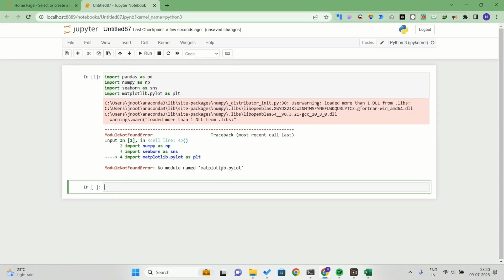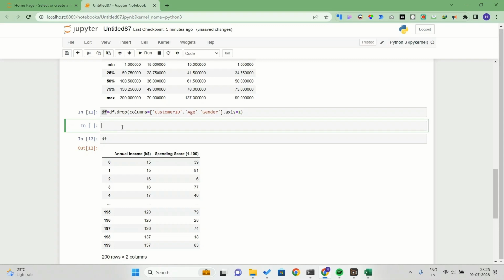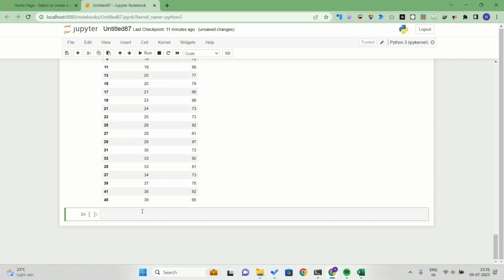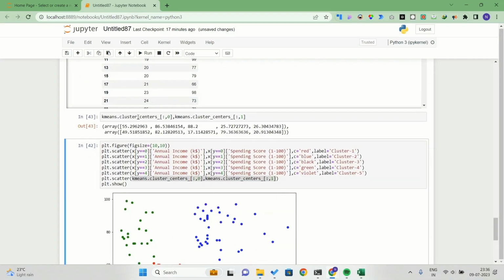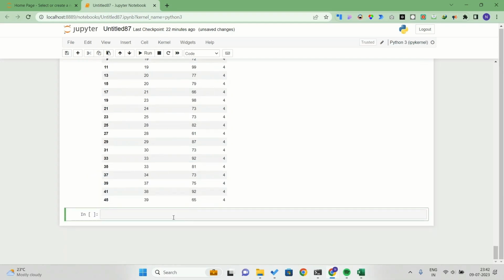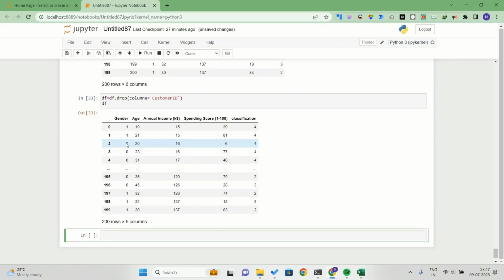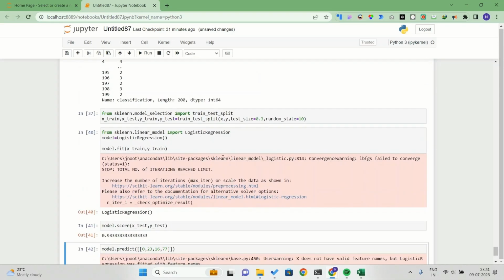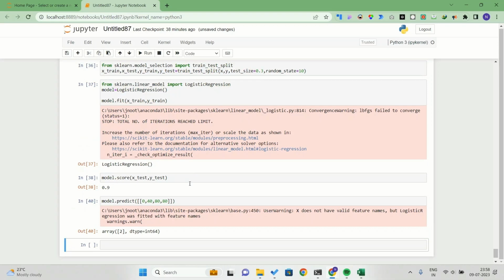Mall Customers Dataset - Segmentation - Machine Learning - sklearn - K-Means Clustering - Logistic R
Machine Learning - sklearn - Mall Customers Data Set - K-Means Clustering - Logistic Regression - 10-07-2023 Classification Prediction

The video contains feature engineering, EDA - Pandas, Numpy, Matplotlib & Seaborn, Statistics, Label Encoding, Train_test_split, Model fitting & Prediction. Hope you like this.